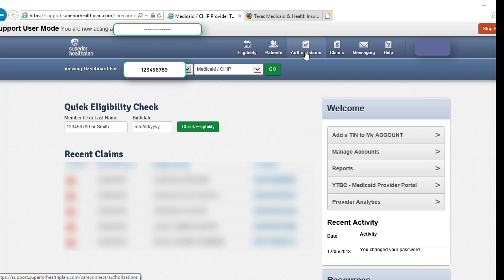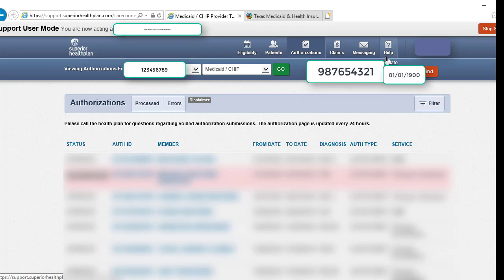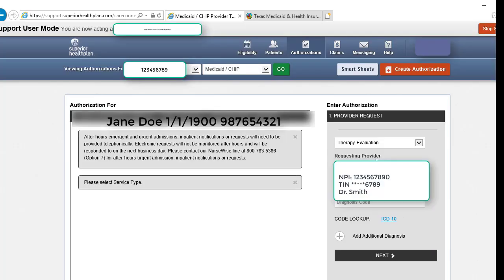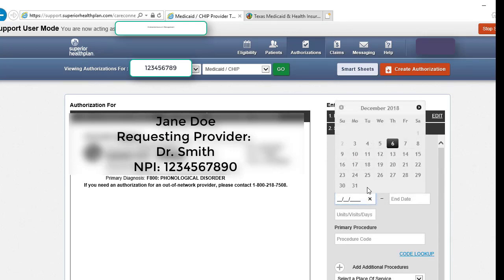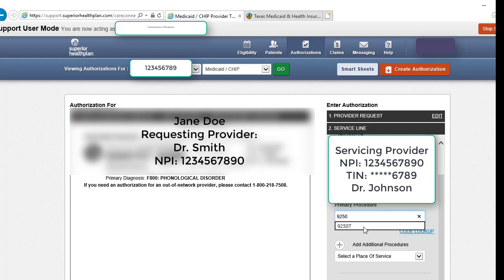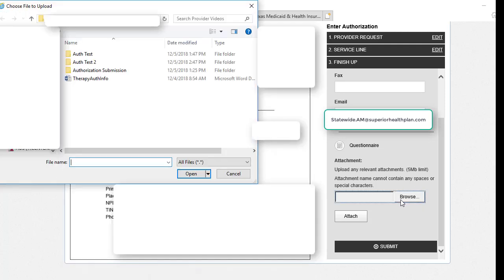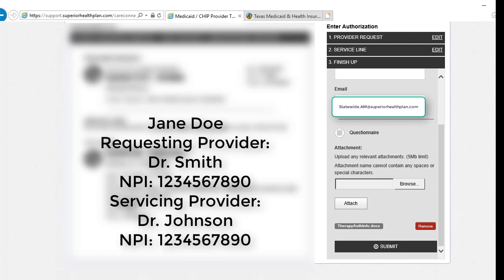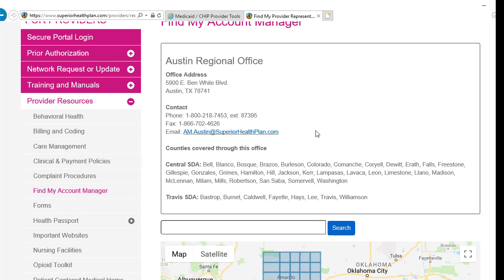Superior Secure Provider Portal - Submitting a Prior Authorization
Tutorial for providers about submitting a prior authorization using Superior’s Secure Provider Portal.